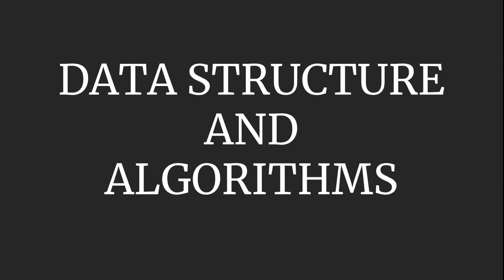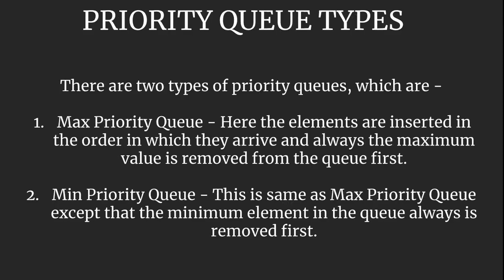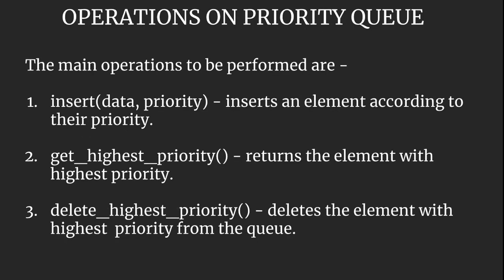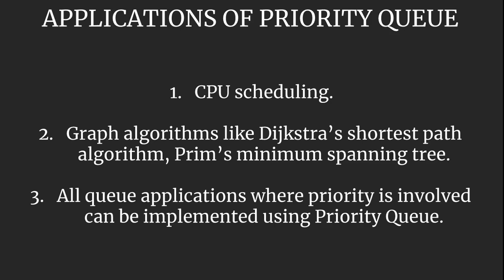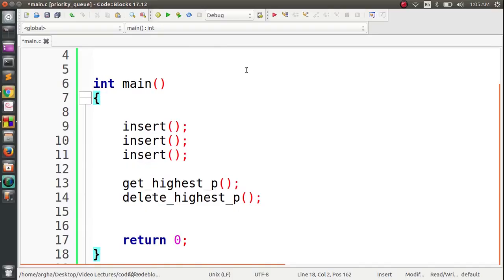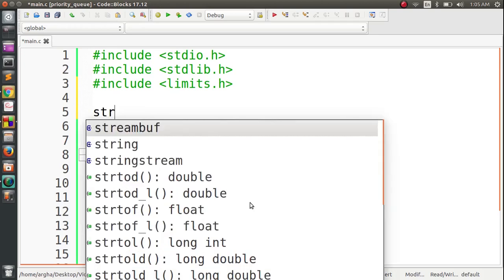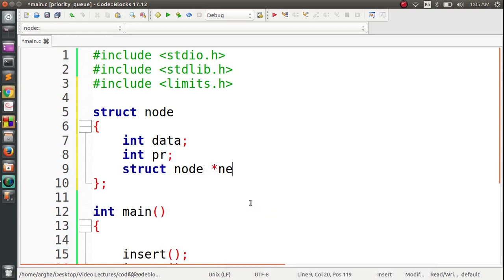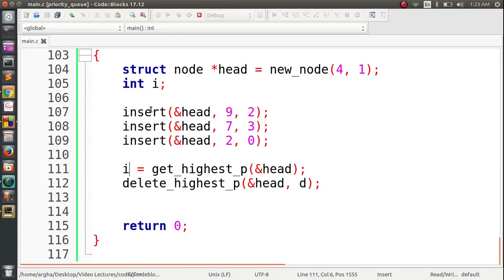Priority Queue | Data Structures in C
A data structure is a specialized format for organizing, processing, retrieving, and storing data. While there are several basic and advanced structure types, any data structure is designed to arrange data to suit a specific purpose so that it can be accessed and worked in an appropriate way.

In this video, we will learn about priority queues.